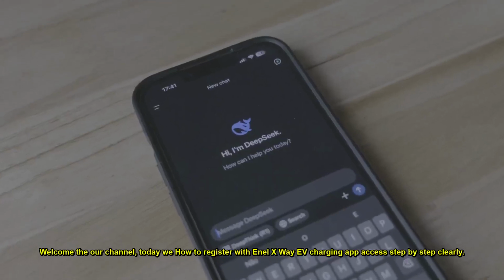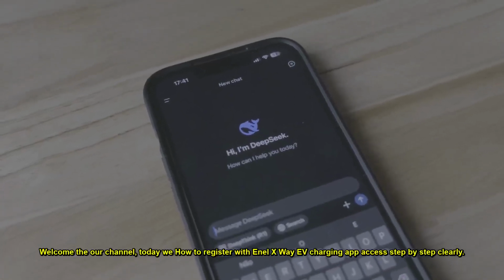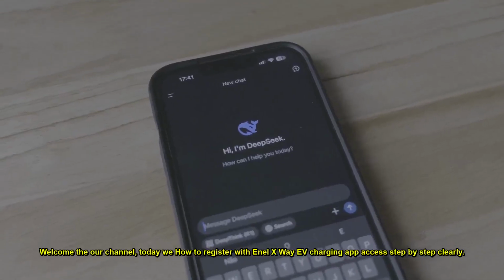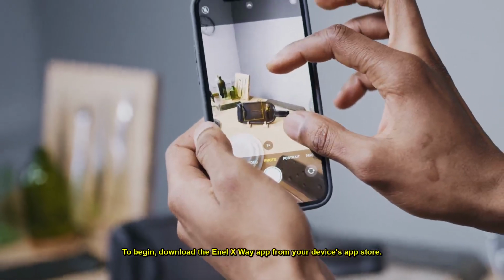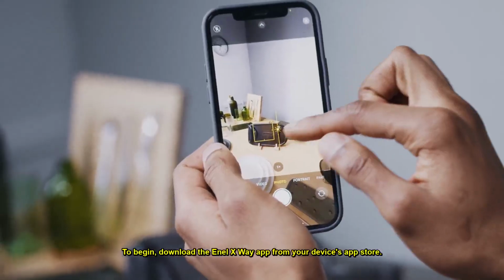How to register with Enel X Way EV charging app access - Step By Step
Unlock your electric vehicle's potential with our step-by-step guide on how to register with the Enel X Way EV charging app! In this video, we'll walk you through the registration process, showcasing tips and tricks to make your experience seamless. Whether you're a new EV owner or looking to optimize your charging sessions, this tutorial is perfect for you. Don't miss out on maximizing your EV charging experience!